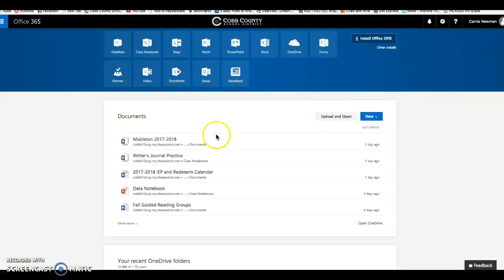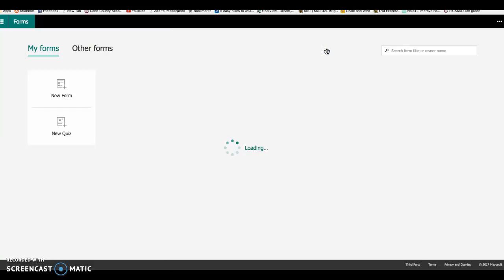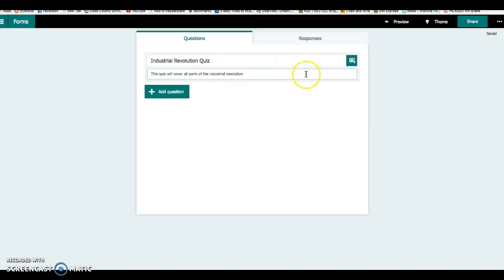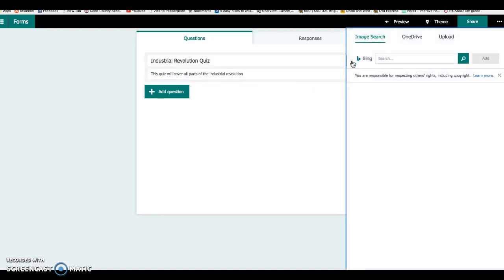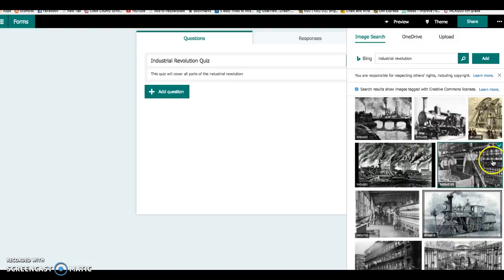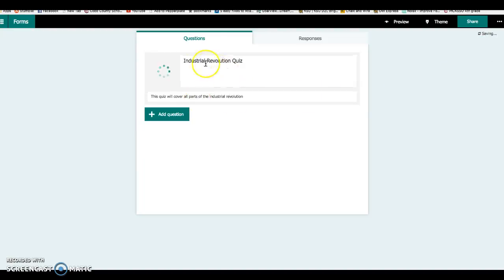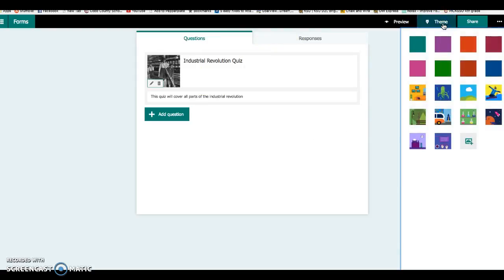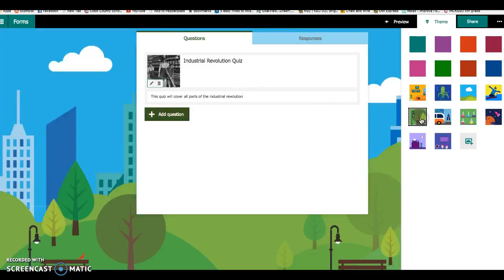Creating a Form